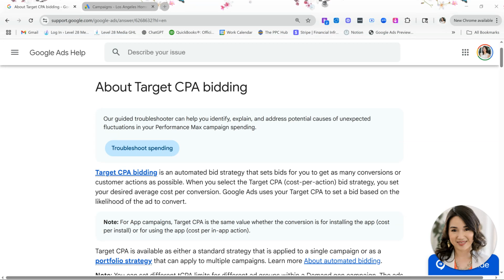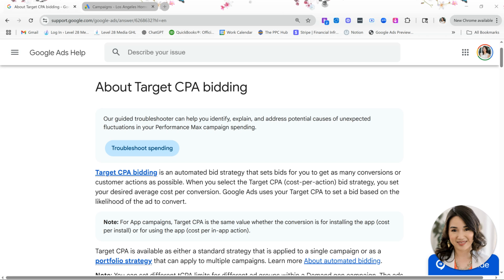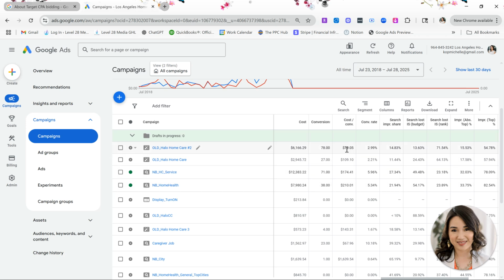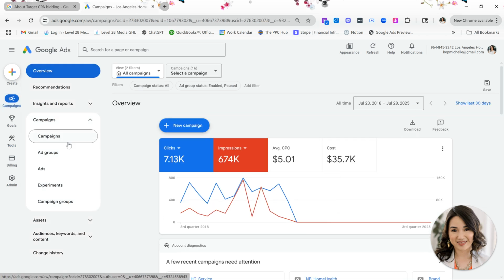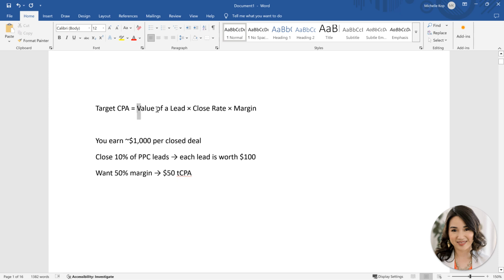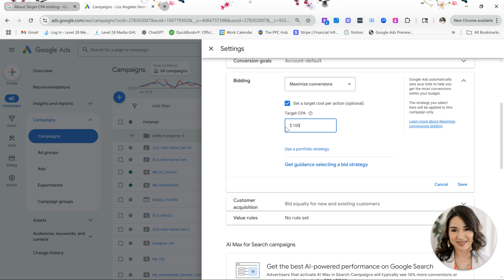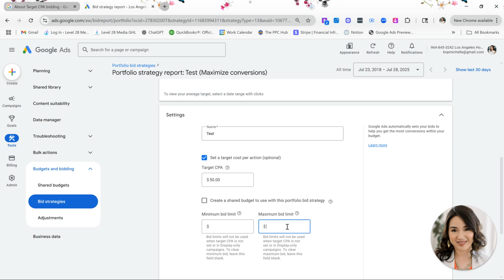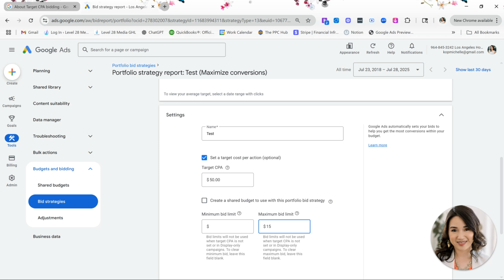Everything You Need To Know about TCPA Bidding in Google Ads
Trying to get better results with your Google Ads campaigns?

In this video, I break down everything you need to know about tCPA (Target Cost Per Acquisition) bidding from how it works, when to use it, and what to watch out for.

You’ll learn:
- What tCPA bidding actually does
- How Google uses your target to optimize conversions
- When to use tCPA versus other bidding strategies
- Common mistakes advertisers make with tCPA

If you want more control over your cost per lead or sale, this video will help you decide if tCPA is the right fit.